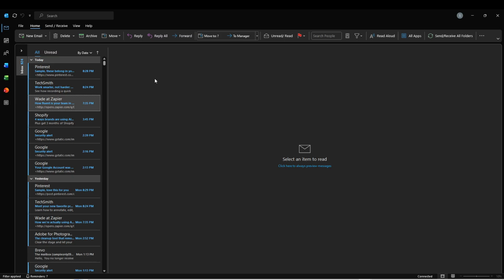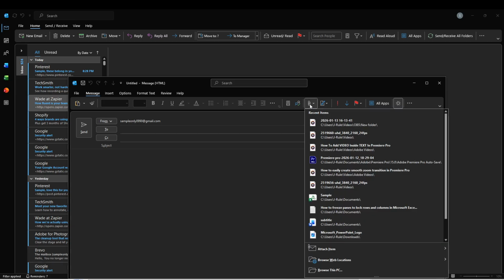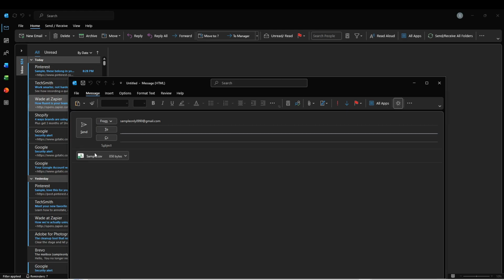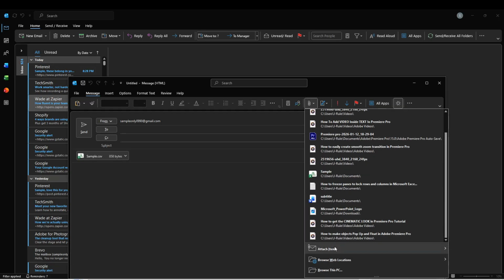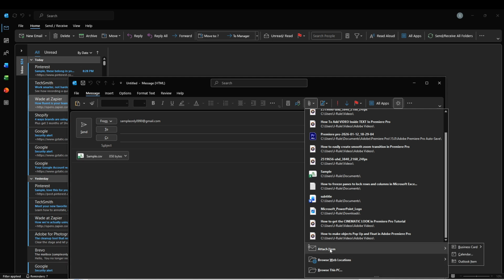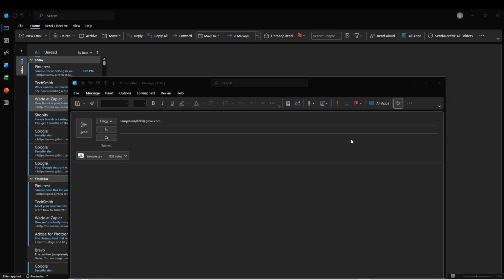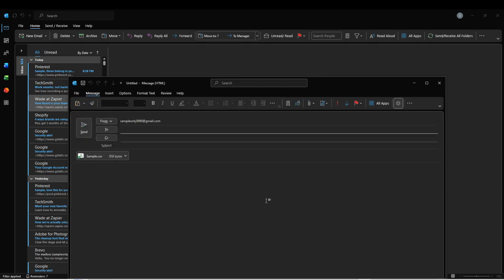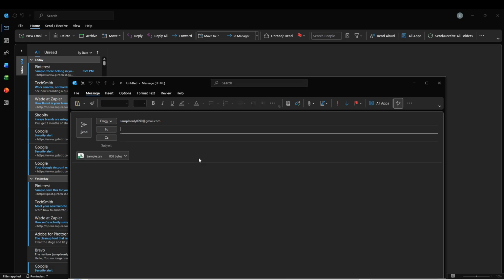How To Attach Files In The New Microsoft Outlook [2026 Guide]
This tutorial shows you "how to" efficiently navigate and organize your digital workspace. Learn effective "file management" techniques using the "file explorer" to streamline your workflow. We'll also cover "folder organization" and how to utilize "dark mode" for a more comfortable viewing experience on "windows 11".